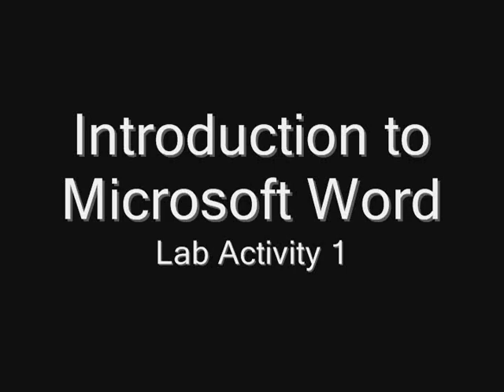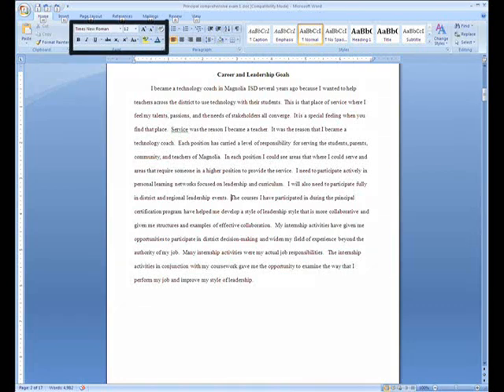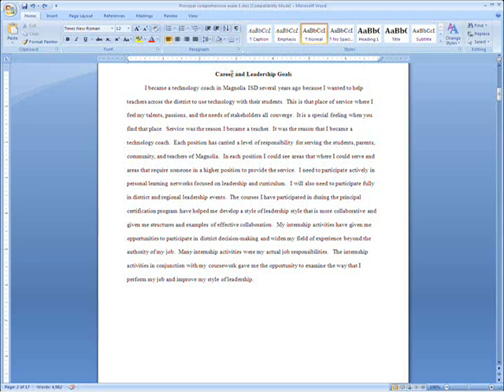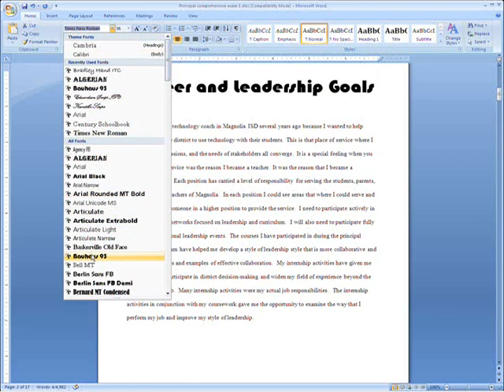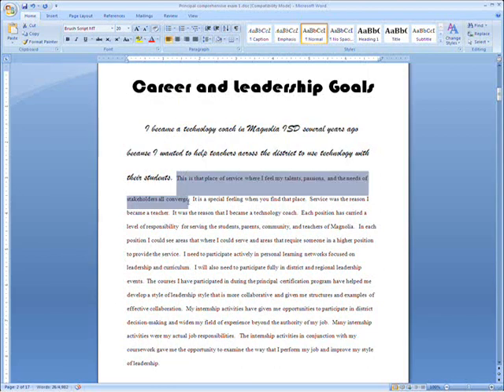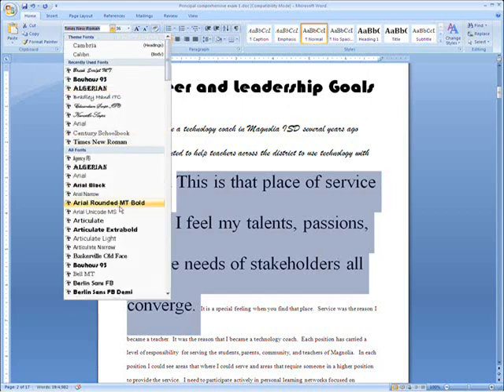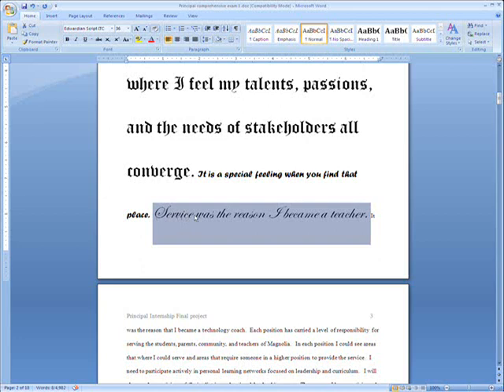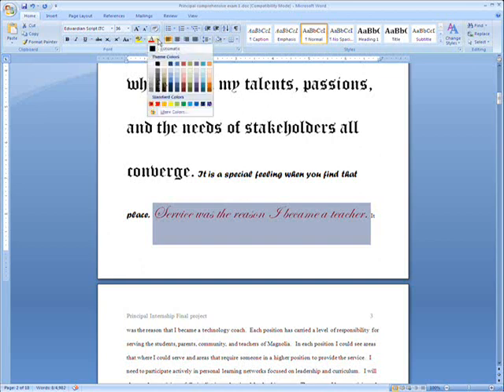Computer Lab Activity 1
This is the first activity I used for 3rd and 4th grade students in the computer lab each year.